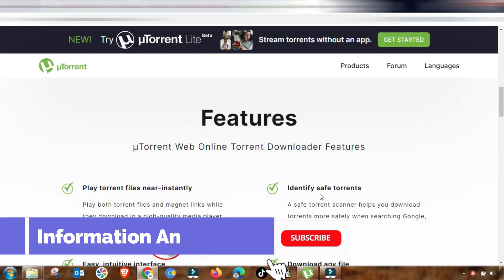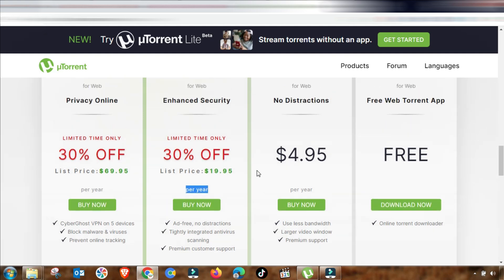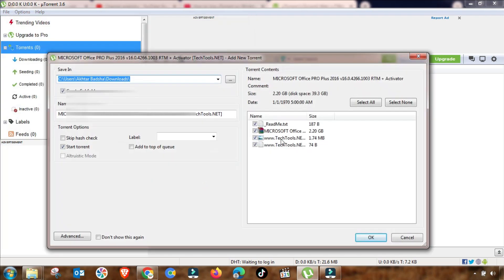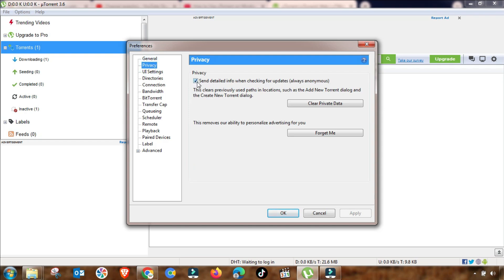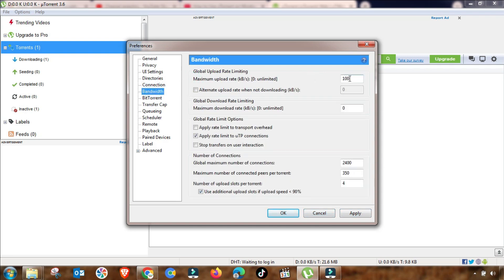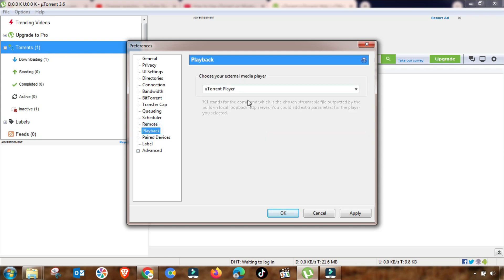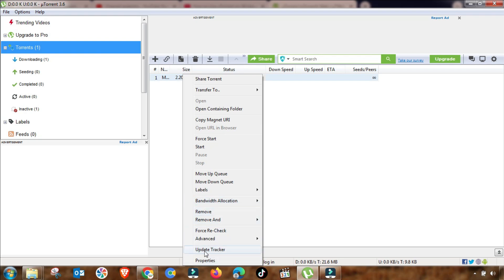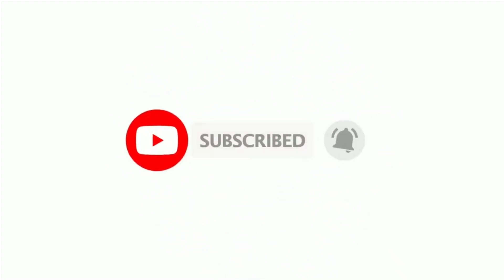How to Use uTorrent on Windows 10 2024 New Method - Magic Speed Setting 2024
One of the most-widely used tool for download torrents on windows is uTorrent, and windows defender always blocks the software as soon as it detects it on your machine. Well, I was searching for a solution after upgrading to Windows 11 Insider Preview, and only today, found the solution.

Note: Usage of Torrents is banned in some parts of the world. Make sure you are doing this legally. Continue at your own risk.